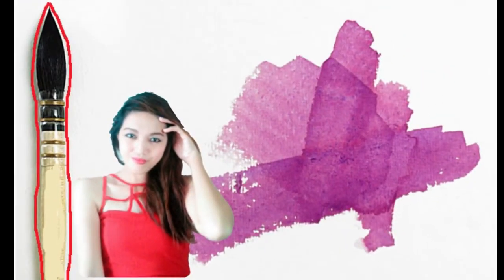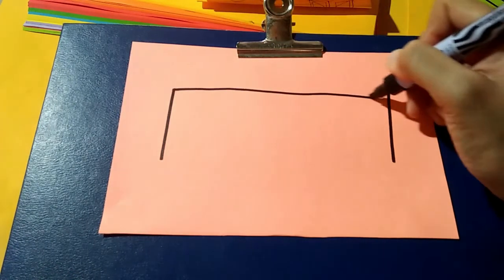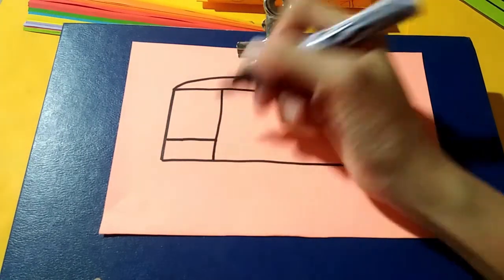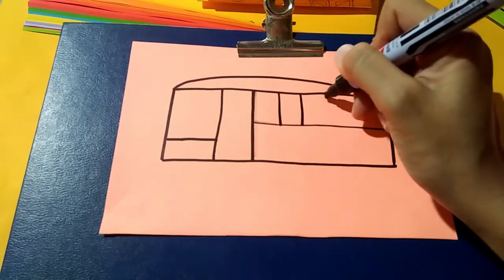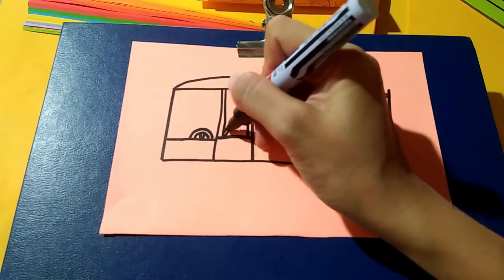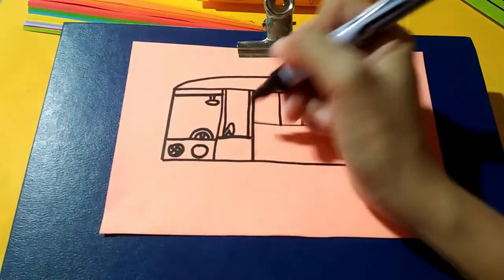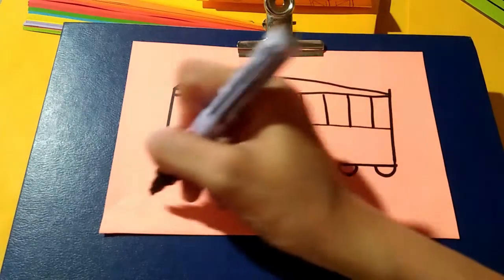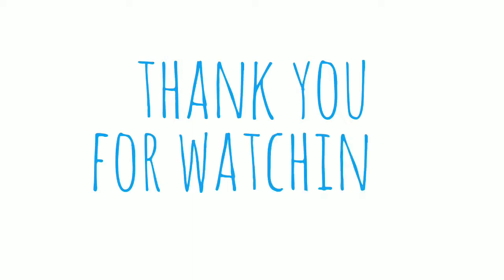Easy Bus Drawing Tutorial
Learn how to draw a bus by following this tutorial.